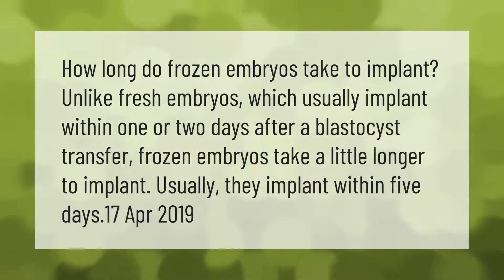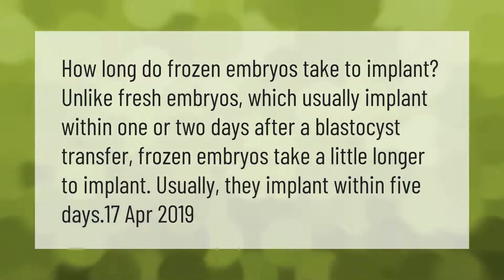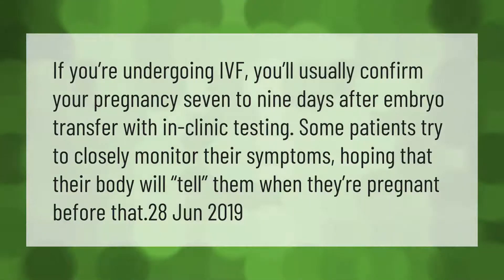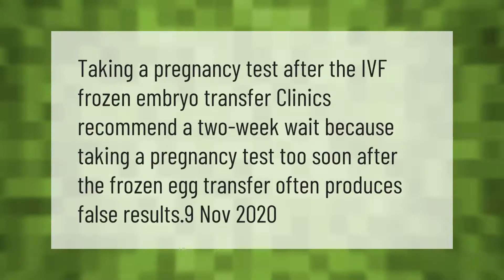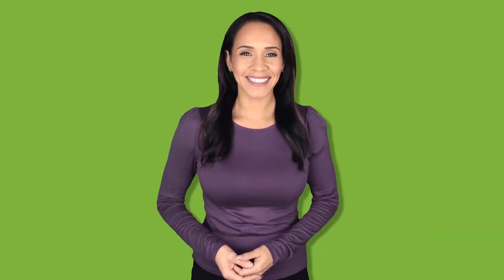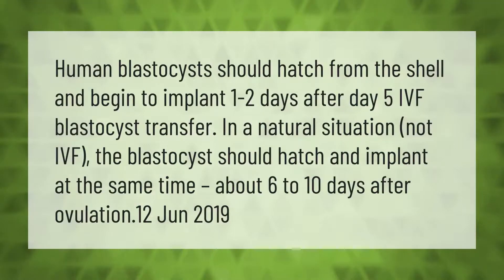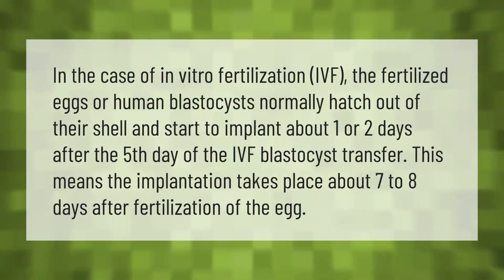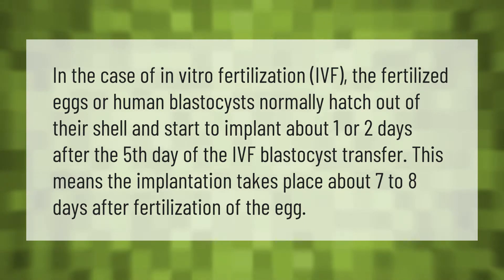Do frozen embryos take longer to implant?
00:00 - Do frozen embryos take longer to implant?
00:38 - When did you get a positive pregnancy test after FET?
01:07 - When can I test after FET?
01:33 - When does a 5 day frozen embryo implant?
02:04 - When does a day 5 embryo implant?

Laura S. Harris (2021, April 12.) Do frozen embryos take longer to implant?
    AskAbout.video/articles/Do-frozen-embryos-take-longer-to-implant-234981